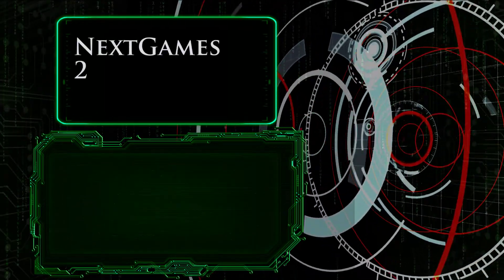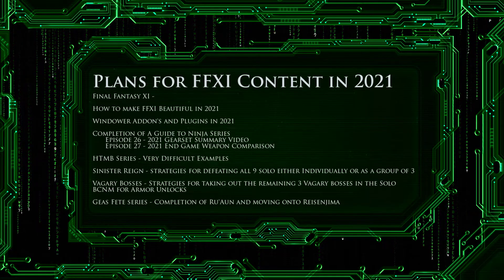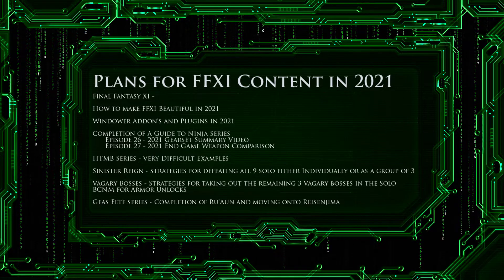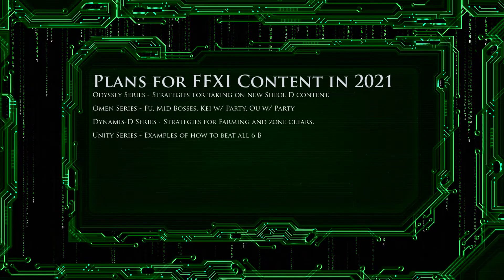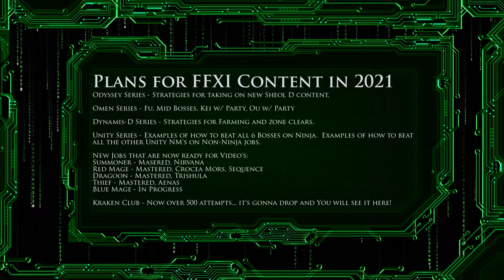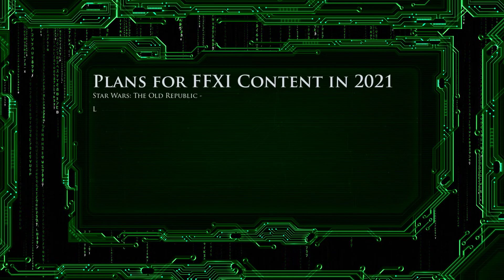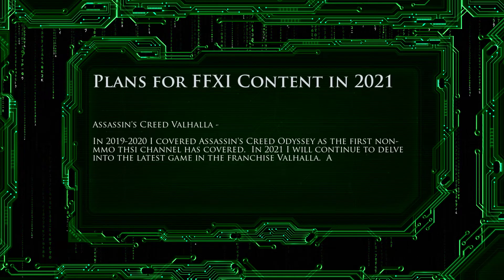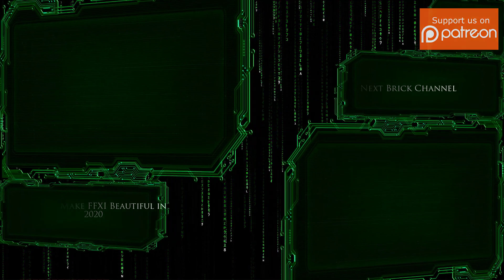NextGames 2021 Roadmap Video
This video goes over the plans for the channel and video's currently in process for release in 2021.